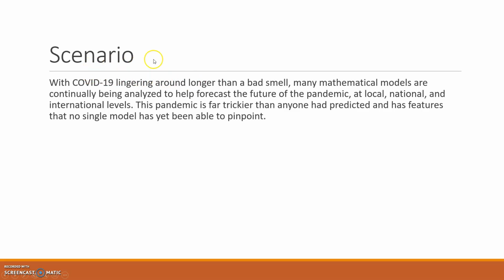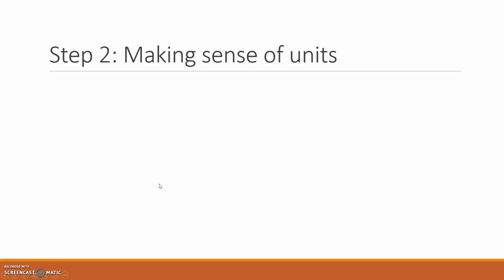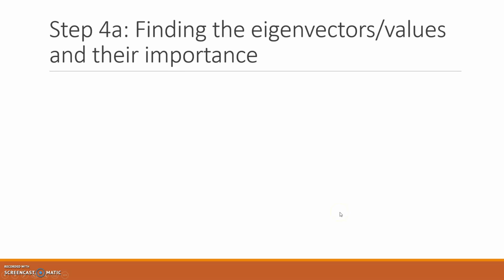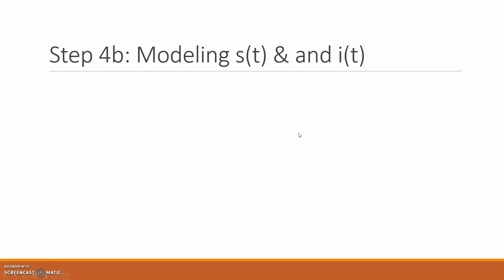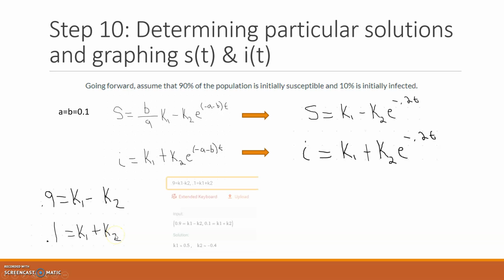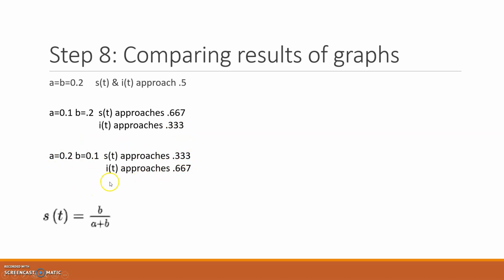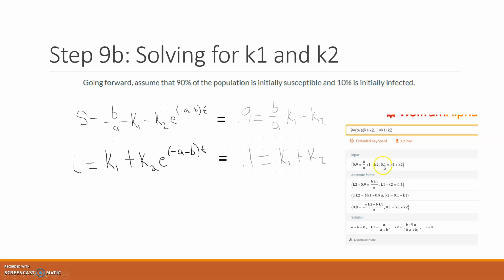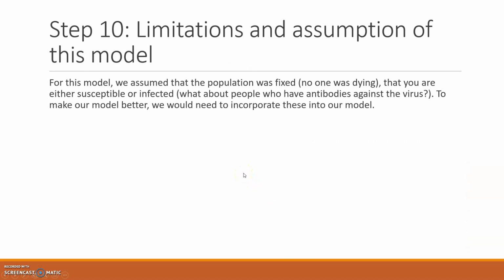Week 9: Modeling the Spread of Disease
@ 10:30ish, a=b=0.2 should be a=b=0.1